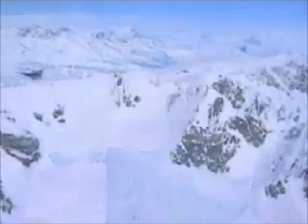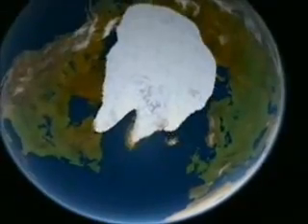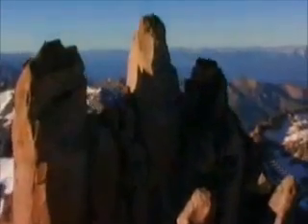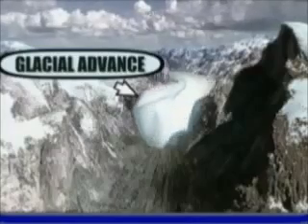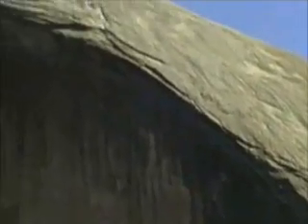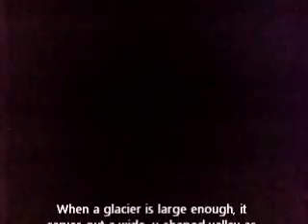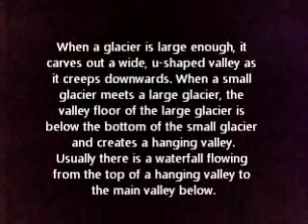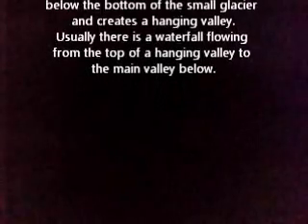Glacier Land Features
A glacier may move slow, but what it leaves in its path... is quite awesome